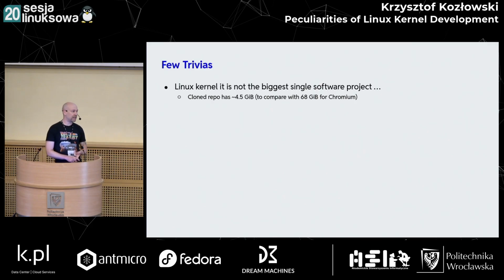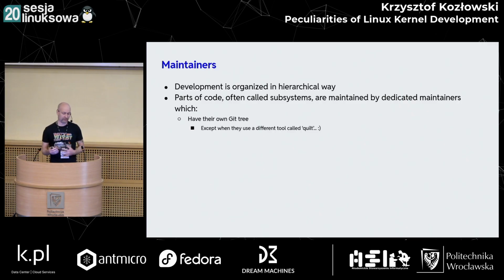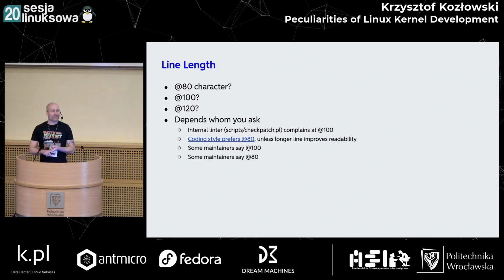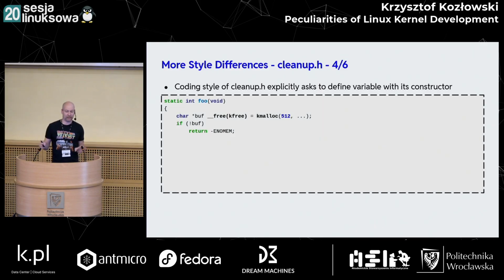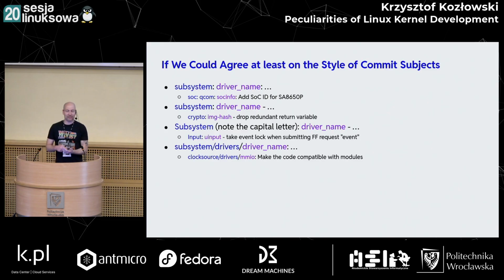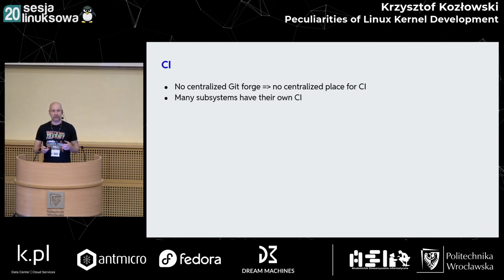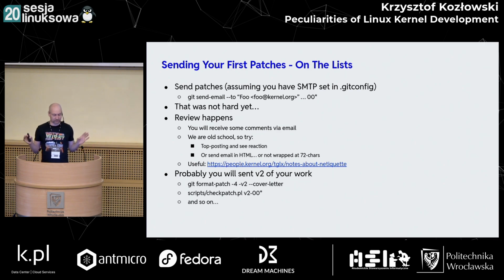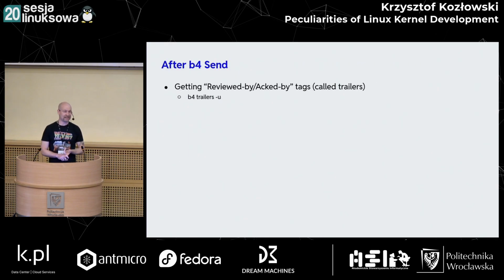20 SL - [EN] Peculiarities of Linux Kernel Development - Krzysztof Kozłowski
Sending contributions to upstream Linux kernel is not necessarily straightforward. One has to deal with several peculiarities and specifics present in one of the biggest open source software projects - certain coding styles or processes. Krzysztof Kozłowski will briefly show a few of them, hopefully making your life easier when you decide to actually send a patch. Yes, a patch, there are no Github pull requests. :)

20. Sesja Linuksowa, 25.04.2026, Wrocław
Prelegent: Krzysztof Kozłowski

Transmisja wykładów była obsługiwana przez CLUG.